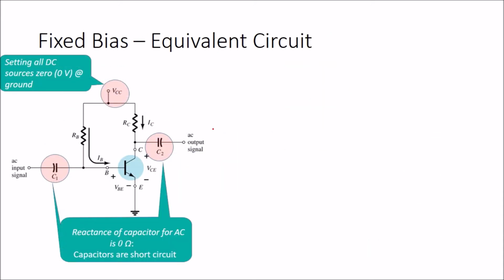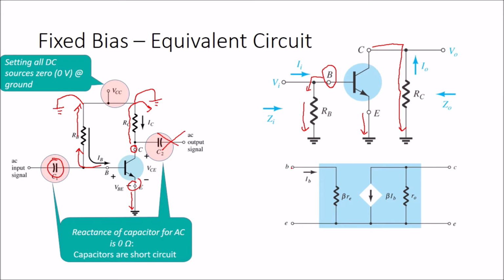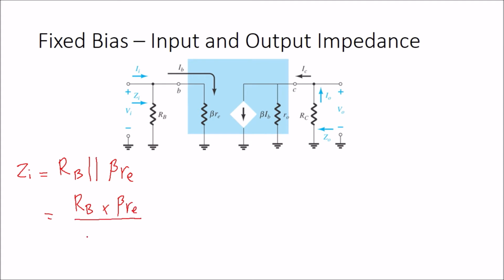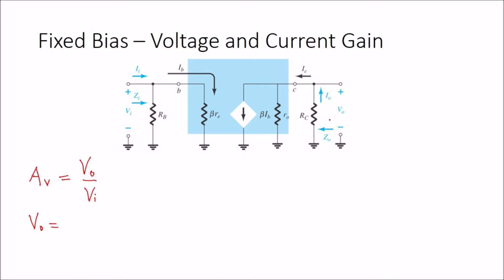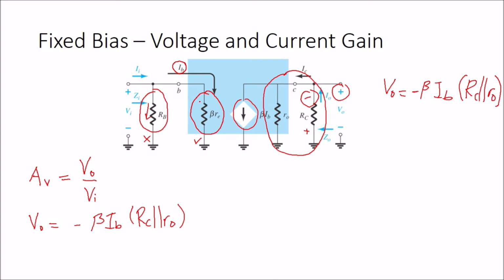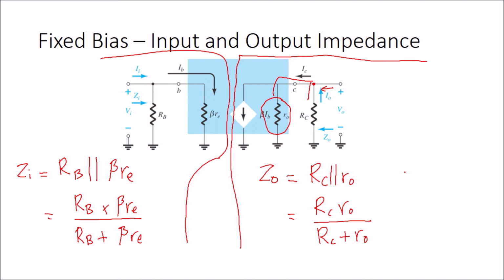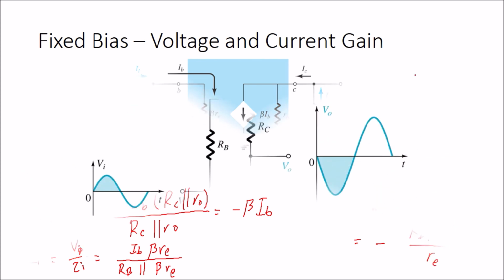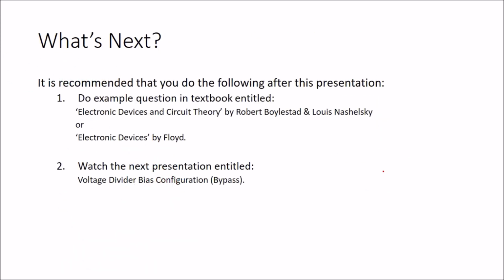AC - Fixed & Emitter Bias Bypass